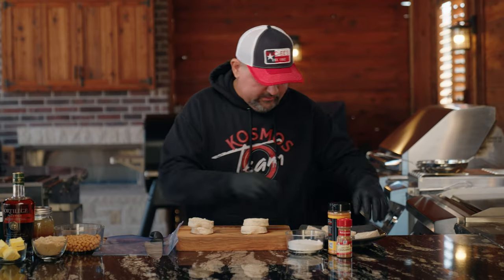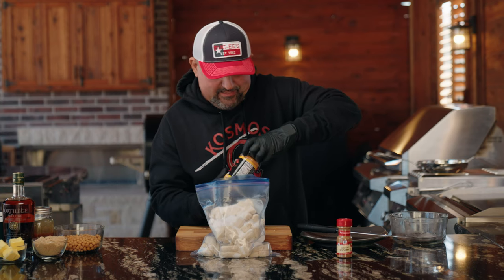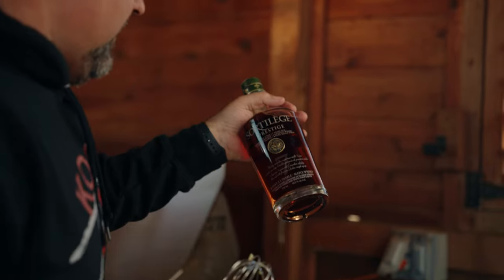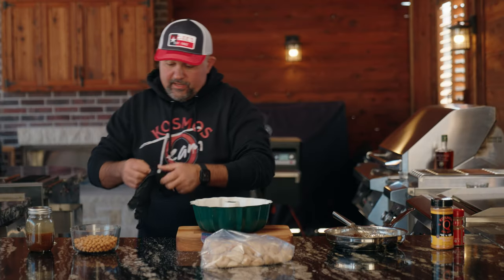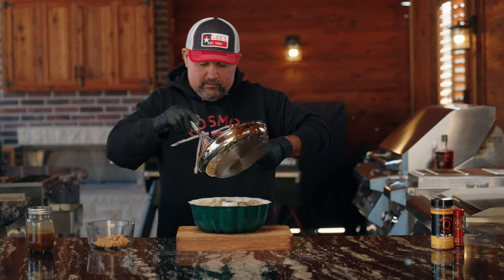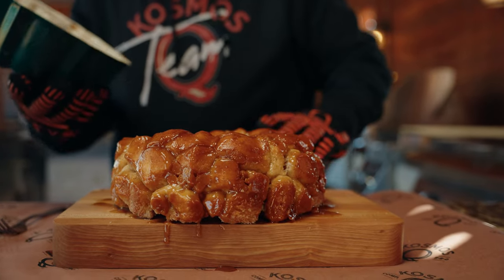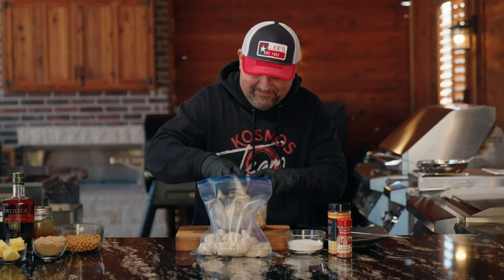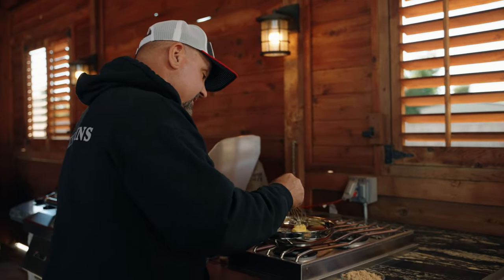Smoked Monkey Bread Recipe | PLUS Homemade Caramel Sauce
We fired up the Traeger and set out to make an easy, delicious bbq dessert, smoked monkey bread with homemade caramel bourbon sauce, aka the PERFECT dessert recipe. You could get fancy and make your own dough, but who has time for that? Canned biscuits work just fine! Coat them well to make sure your finished product is the perfect blend of crunchy on the outside and soft on the inside. And don't worry, we won't tell if you pour a little extra bourbon for yourself. Watch along, there's a pretty funny fail coming your way!

                                  400 S Vermont Ave
                                  STE 128